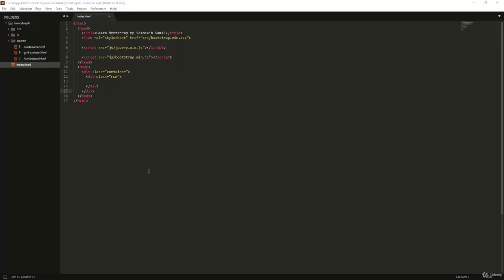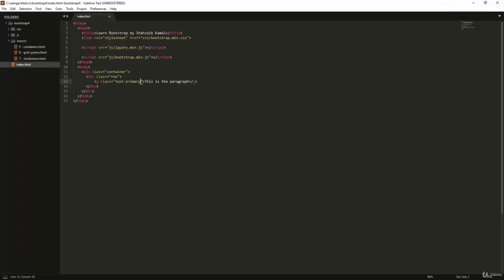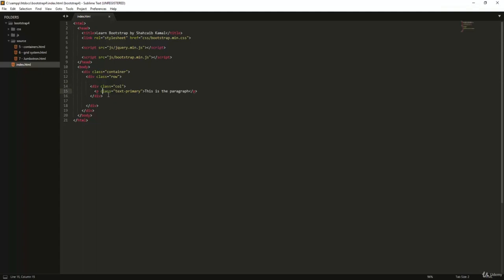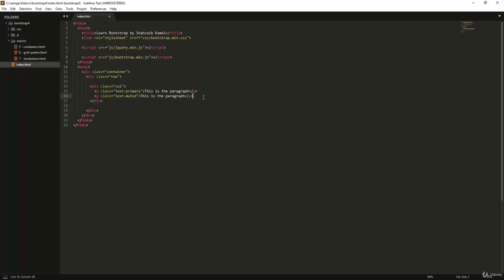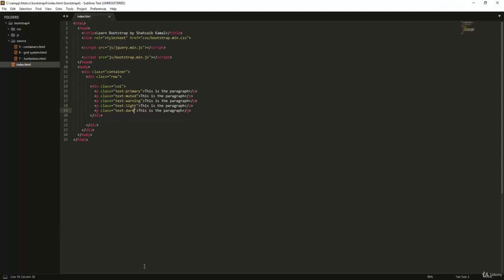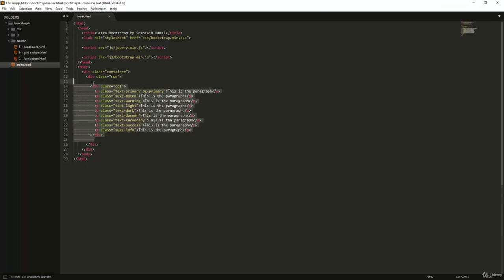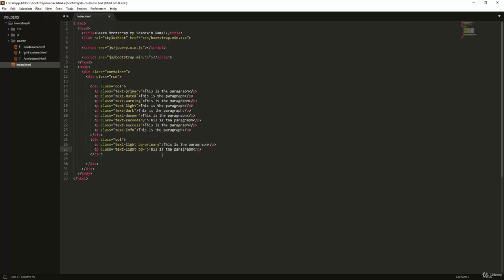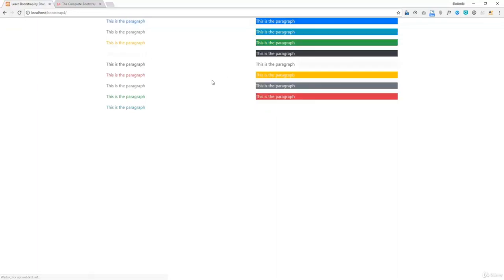Full Stack Web Development Course - Bootstrap 4 - 11 Colors template